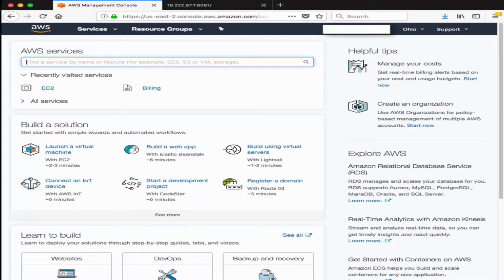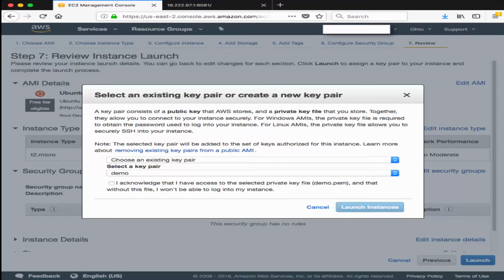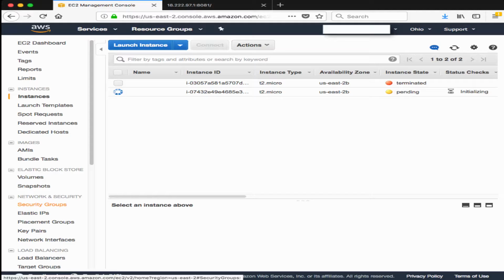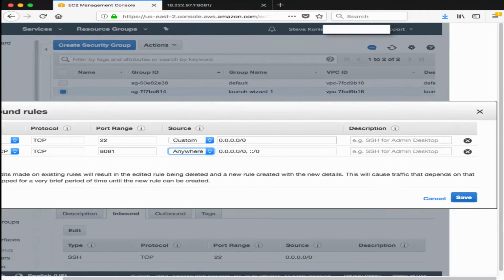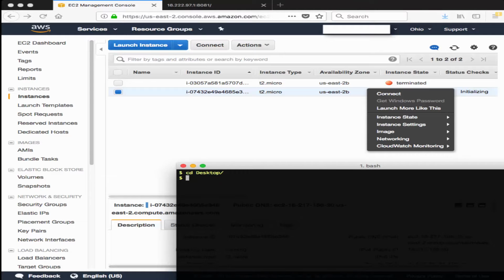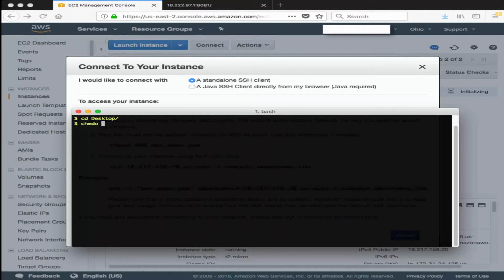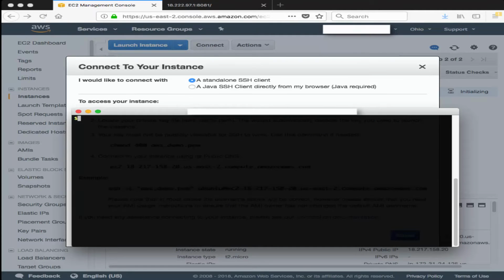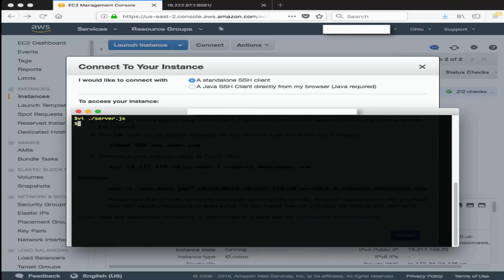AWS introduction demo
quick introduction to AWS.